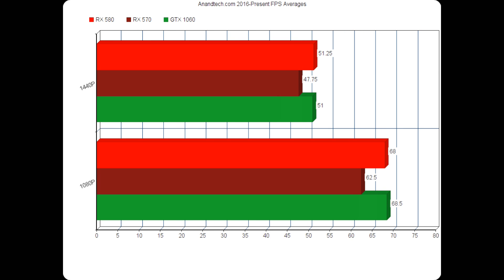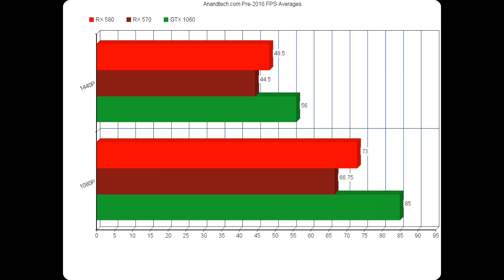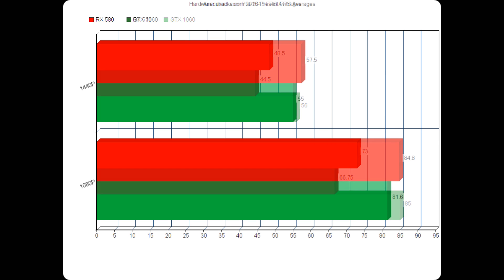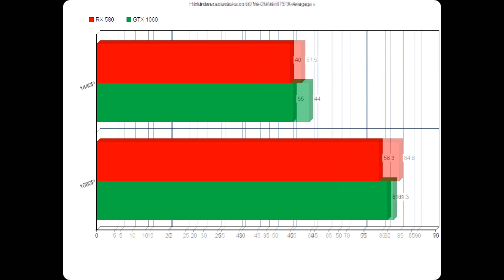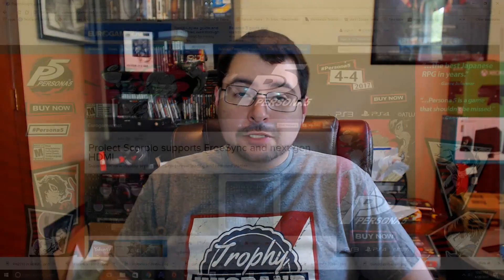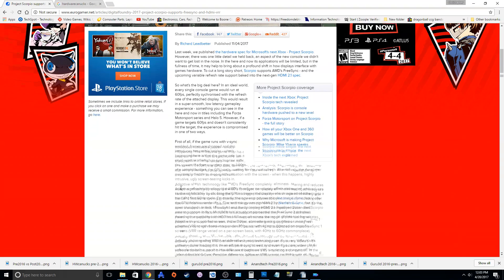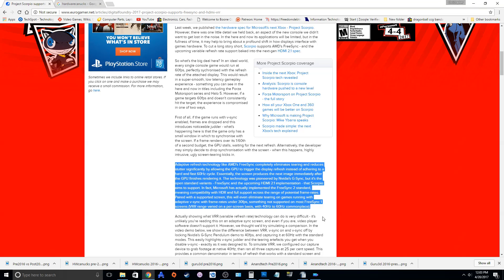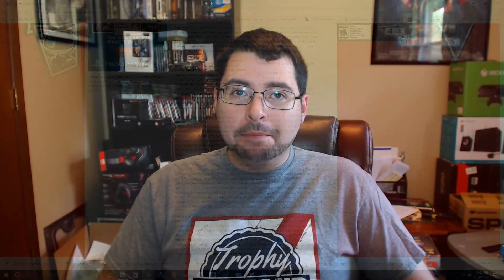RX 580/570 Are Reviewers Helping or Hurting the GPU Industry?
With the release of AMDs RX 500 series GPUs there're many mixed results out there. Looking at several different websites it's clear to see that negative reviews seem to stem from testing games well before the release of AMD's Polaris architecture even launched is part of the problem.

Sources:
HardwareCanucks:

Benchmark Notes 1080P/1440P:

Guru 3d :
2016-Present:
· Sniper Elite 4 DX12: 580 81/59, 570 74/54, 1060 70/52
· ROTTR DX12: 580 81/55, 570 71/48, 1060 78/52
· BF1 DX12: 580 100/74, 570 91/66, 1060 79/60
· Gears of War 4 DX12: 580 88/56, 570 81/52, 1060 83/54
· Hitman DX12: 580 92/68, 570 82/56, 1060 61/58
· DX MD DX12: 580 72/45, 570 66/42, 1060 63/40
· AOTS 1440 DX12: 580 59, 570 53, 1060 49
· DOOM Vulkan: 580 139/87, 570 133/83, 1060 122/80
· GR Wildlands DX11: 580 56/43, 570 52/39, 1060 59/42
· Watch Dogs 2 DX 11: 580 50/34, 570 44/30, 1060 51/34
· Resident Evil 7 DX11: 580 94/61, 570 88/54, 1060 84/53
· Far Cry Primal DX11: 580 76/52, 570 69/48, 1060 71/48
· Dishonored 2: 580 54/39, 570 49/33, 1060 50/37
· AVG 1080P 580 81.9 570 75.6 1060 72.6
· AVG 1440P 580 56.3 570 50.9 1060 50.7
· 13 Games
Pre-2016
· Witcher III DX11: 580 64/47, 570 58/42, 1060 59/46
· GTA V DX11: 580 90/61, 570 82/56, 1060 90/63
· AVG 1080P 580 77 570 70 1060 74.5
· AVG 1440P 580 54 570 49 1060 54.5
· 2 Games 15.3%

Anandtech
2016-Present:
· ROTTR DX11: 580 75/51, 570 68/46, 1060 82/54
· Hitman DX12: 580 86/61, 570 79/61, 1060 85/63
· AOTS DX12: 580 48/45, 570 44/41, 1060 48/45
· The Division DX11: 580 63/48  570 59/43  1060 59/42
· AVG 1080P 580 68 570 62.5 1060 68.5
· AVG 1440P 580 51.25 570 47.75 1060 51
· 4 Games Total
Pre 2016:
· Dirt Rally DX11: 580 100/70, 570 91/64, 1060 110/76
· Battlefield 4 DX11: 580 74/48, 570 68/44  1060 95/61
· Crysis 3: 580 63/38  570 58/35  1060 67/42
· GTA V: 580 55/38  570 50/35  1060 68/45
· AVG 1080P 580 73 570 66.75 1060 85
· AVG 1440P 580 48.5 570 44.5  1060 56
· 4 Games 50%

Hardwarecanucks:
2016-Present:
· BF1 DX12: 580 86/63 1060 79/59
· COD IW DX11: 580 100/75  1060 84/63
· DX MD DX12: 580 58/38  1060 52/36
· The Division DX12: 580 58/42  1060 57/40
· DOOM Vulkan: 580 151/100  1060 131/84
· Gears 4 DX12: 580 87/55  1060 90/57
· Hitman DX12: 580 74/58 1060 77/58
· Overwatch DX11: 580 113/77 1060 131/85
· Quantum Break DX12: 580 58/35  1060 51/32
· Titanfall 2 DX11: 580 81/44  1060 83/48
· Warhammer DX12: 580 67/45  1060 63/43
· 1080P 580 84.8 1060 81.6
· 1440P 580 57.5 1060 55
· 11 Games

Pre 2016:
· Fallout 4: 580 69/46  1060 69/46
· GTA V: 580 49/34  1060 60/44
· Witcher 3: 580 57/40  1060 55/42
· 1080P 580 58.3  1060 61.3
· 1440P 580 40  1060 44
· 3 Games 27%